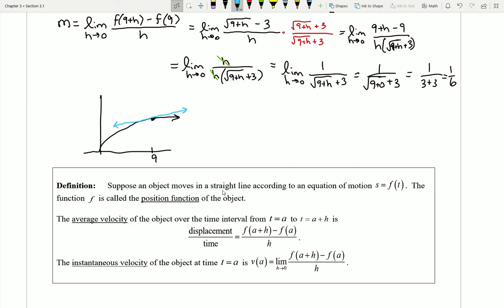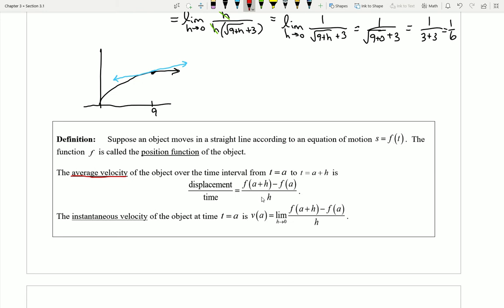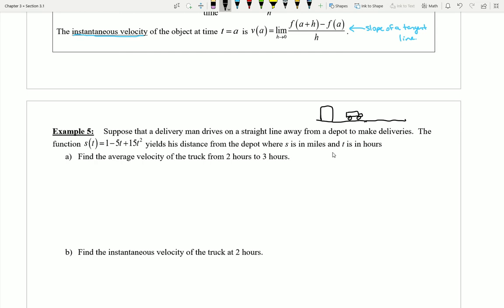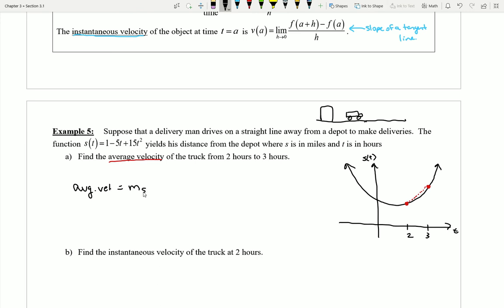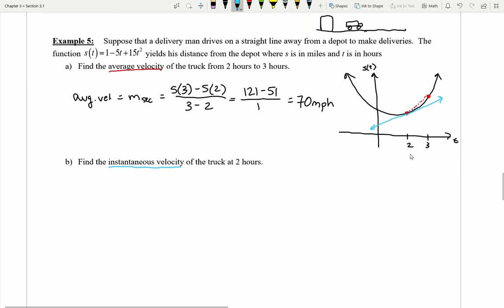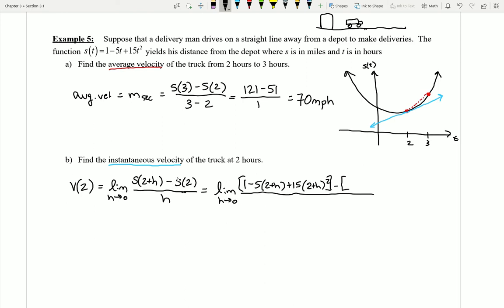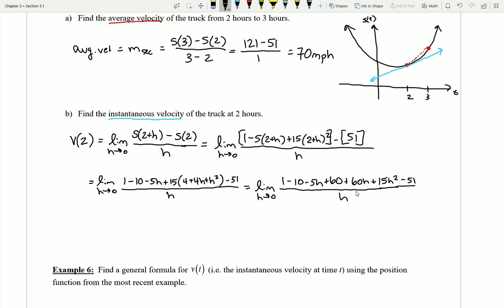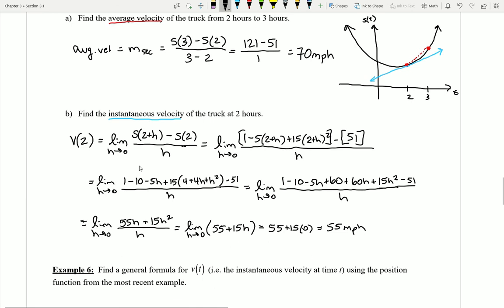3.1 Definitions & Ex5